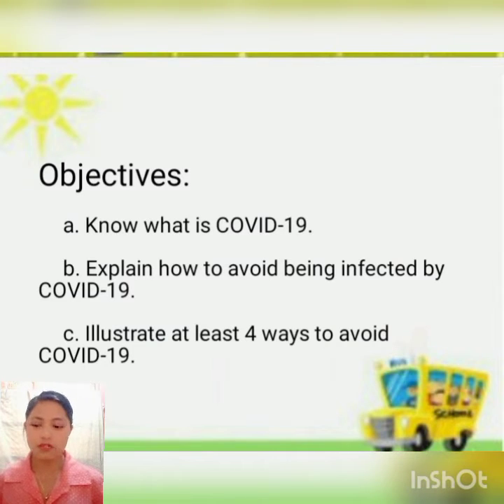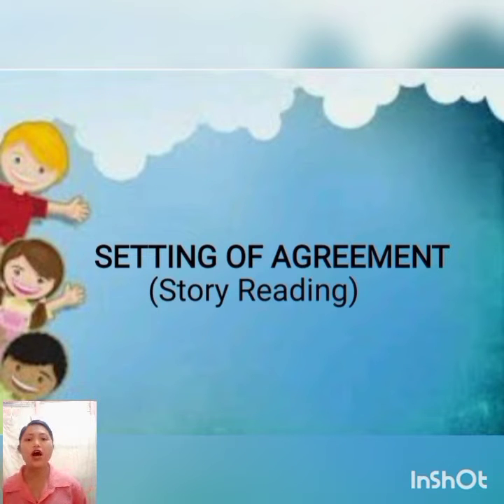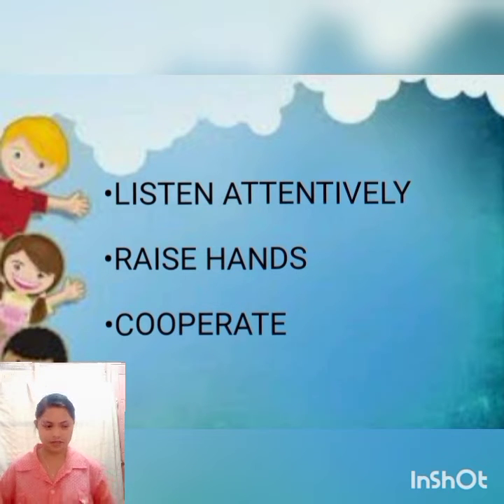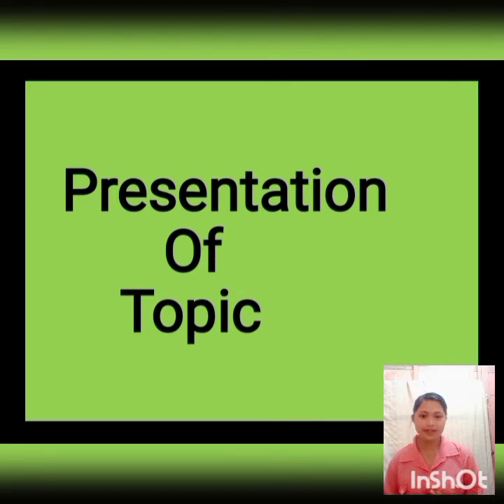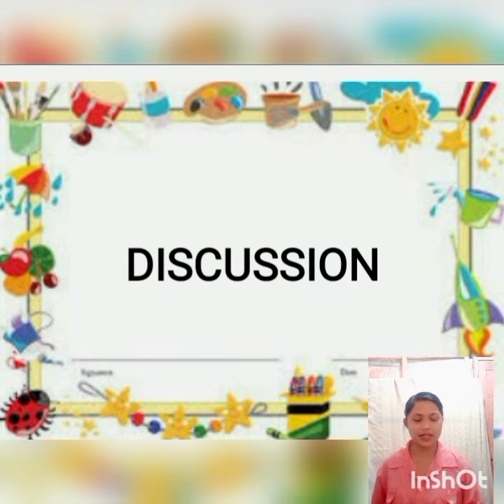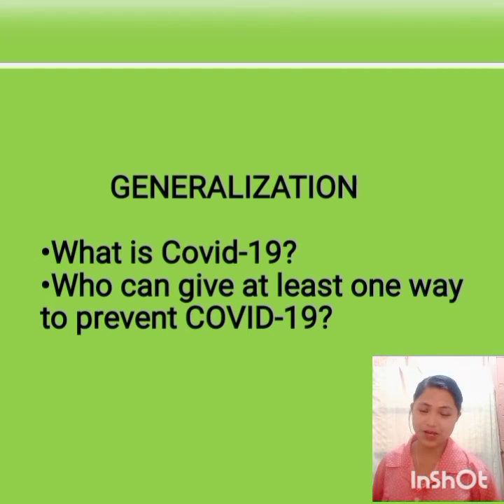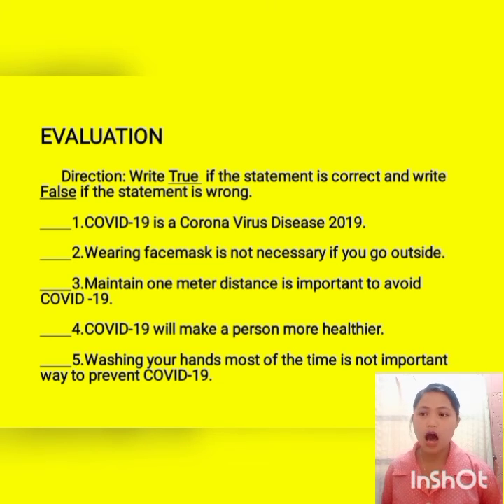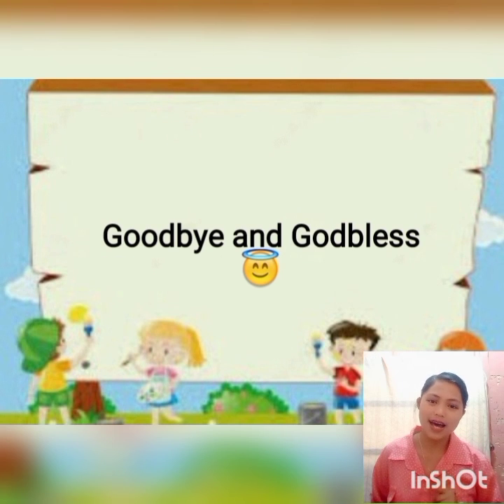Verzano_MaryRose_C._DemoTeaching